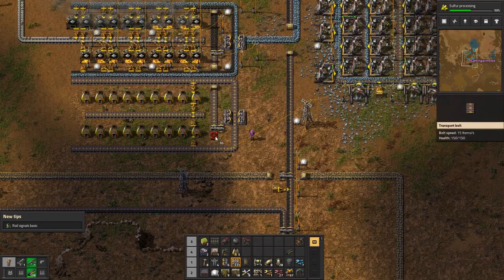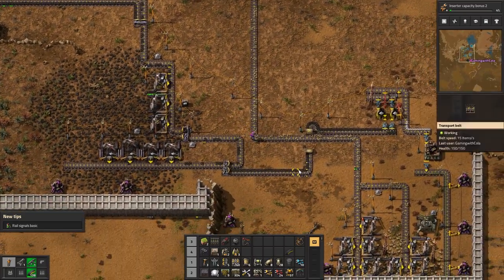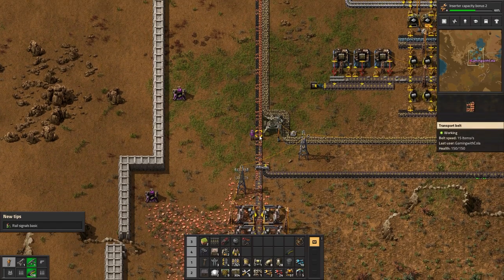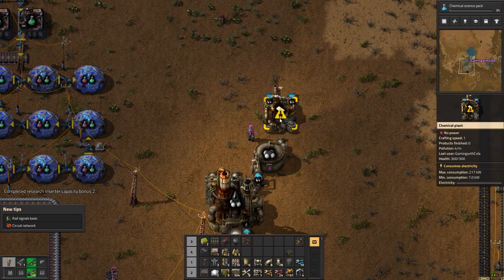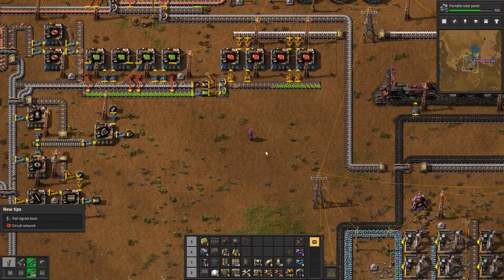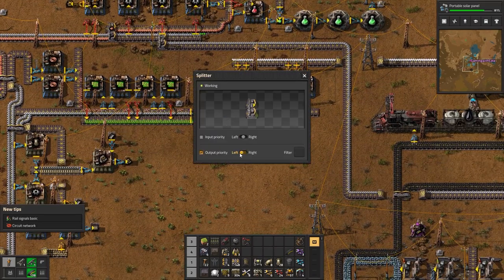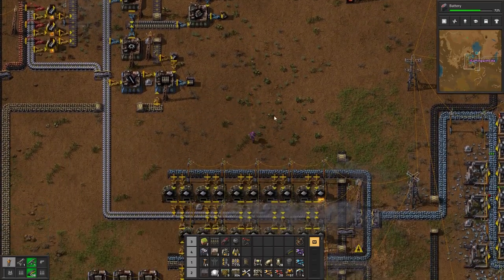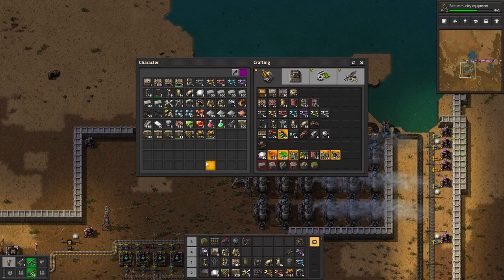How Many Circuits do I need? | Lets Play | Factorio | S1E13